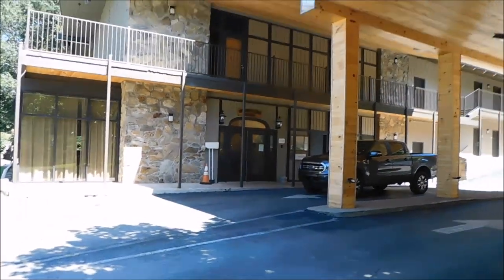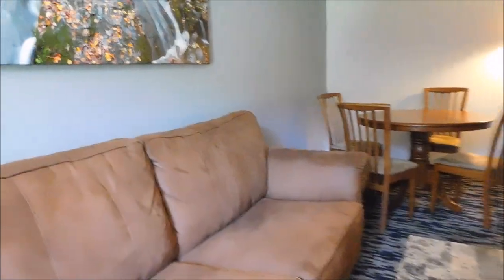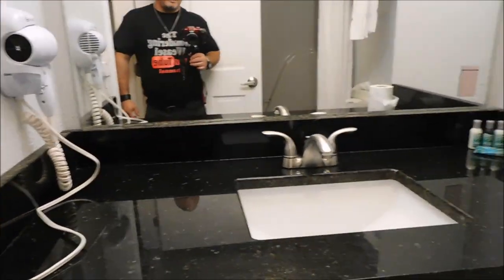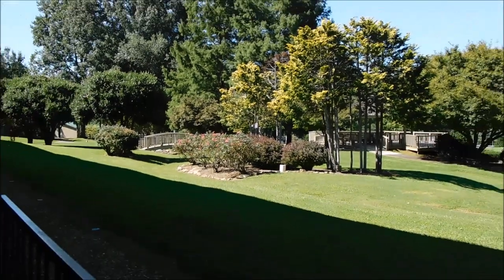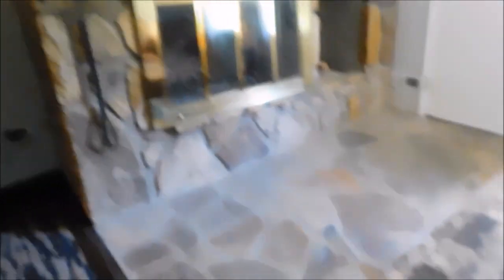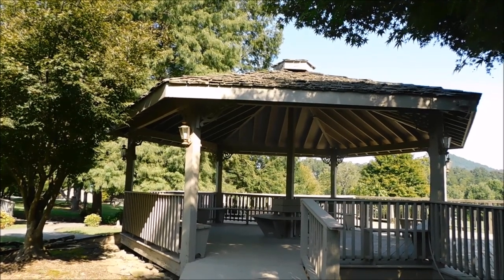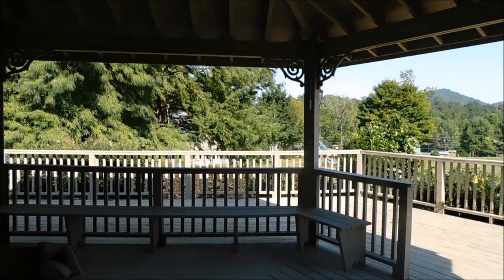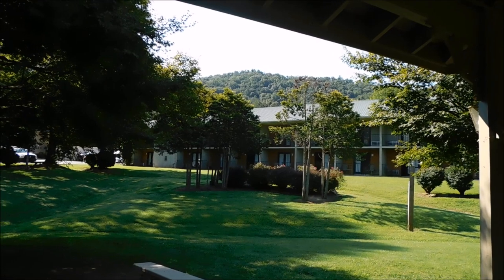Tremont Lodge , Townsend Tennessee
Join us as we stay at The Tremont Lodge in Townsend Tennessee, The "Peaceful Side" of The Smoky Mountains